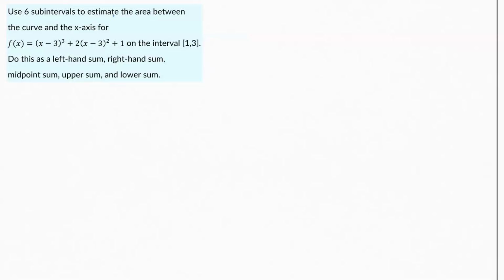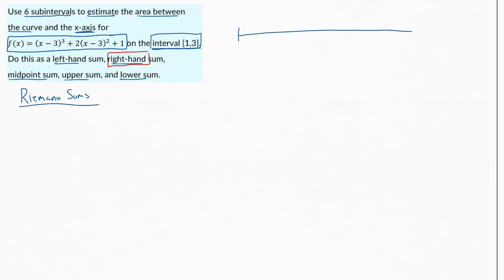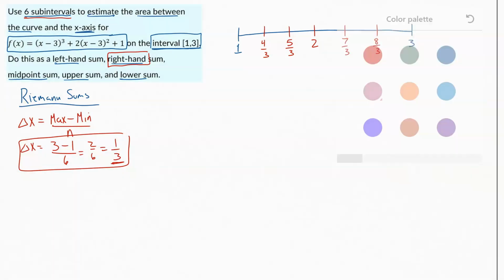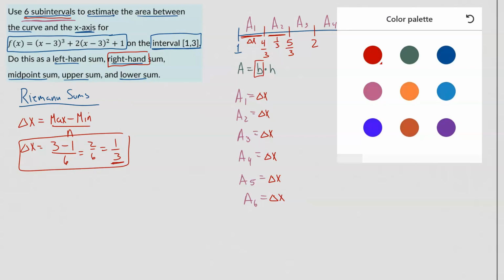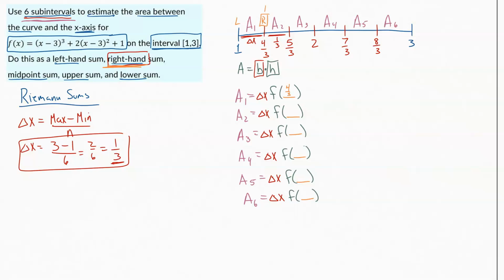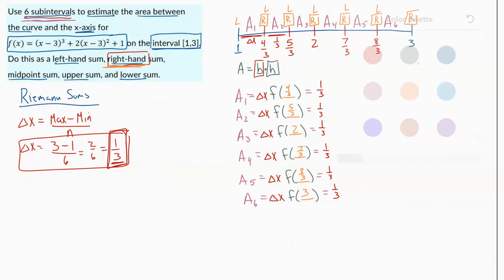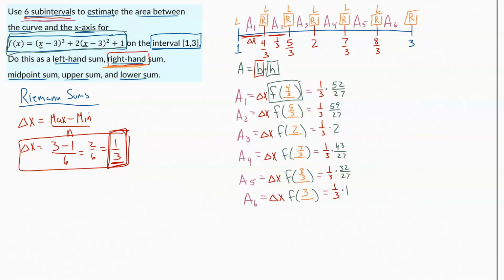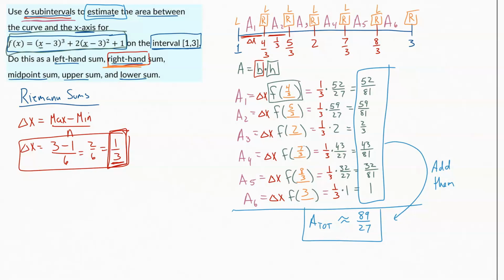AP Calculus AB: Riemann Sum Right Hand Sum Example 1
An easy to understand breakdown of how to apply the Riemann Sums method for estimating the area between the curve and the x-axis using a Right-Hand Sum.